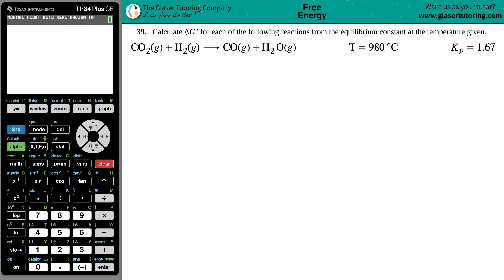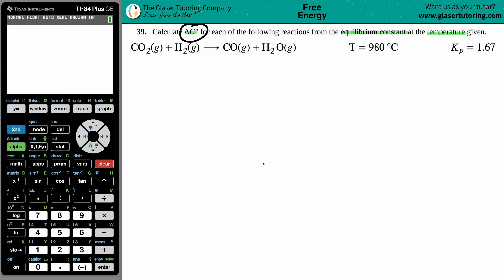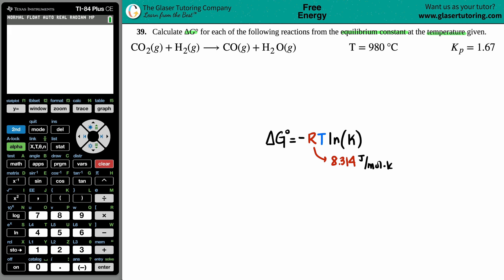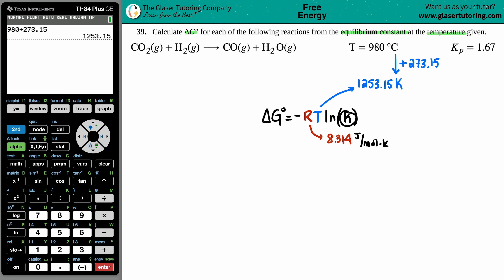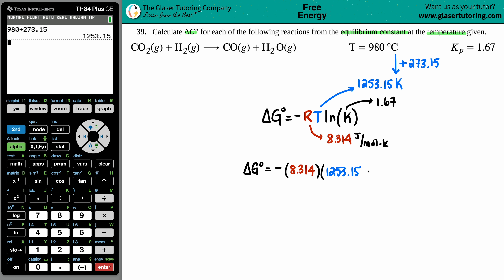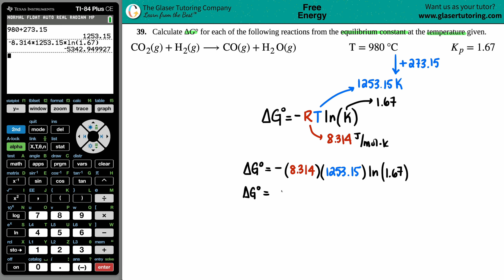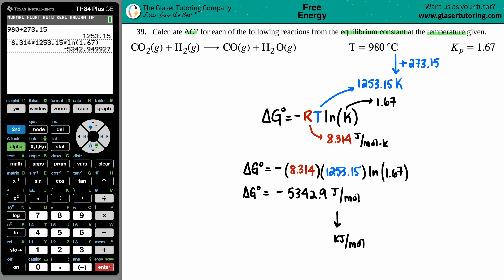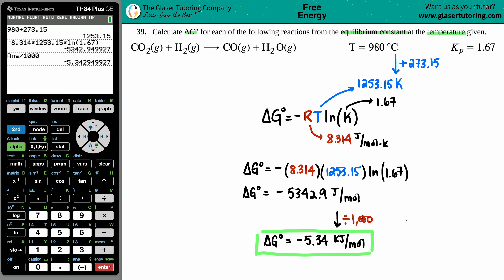16.39c | How to calculate ΔG° from the equilibrium constant: CO2(g) + H2(g) → CO(g) + H2O(g) Kp=1.67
CO2(g) + H2(g) → CO(g) + H2O(g) T=980°C Kp=1.67